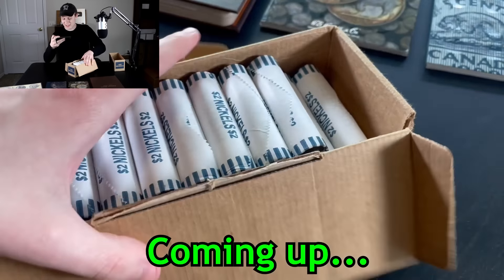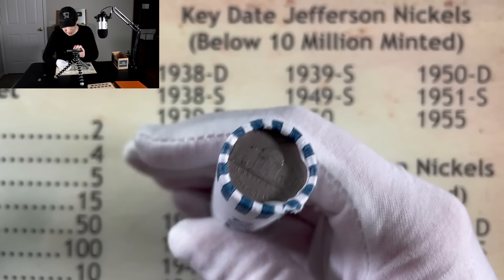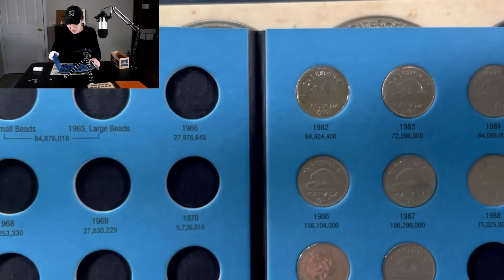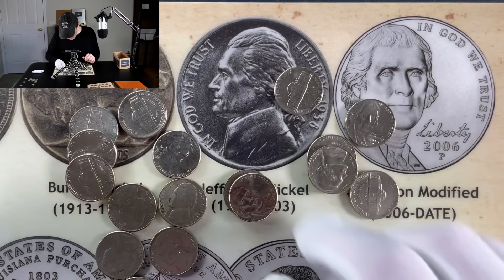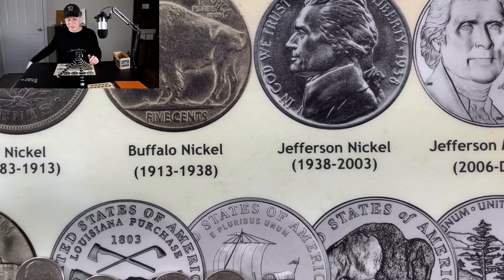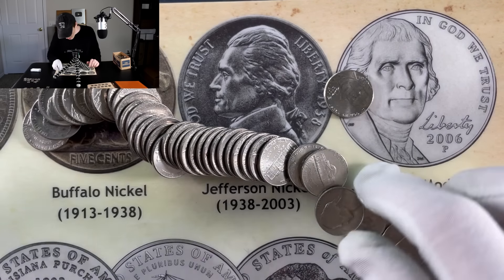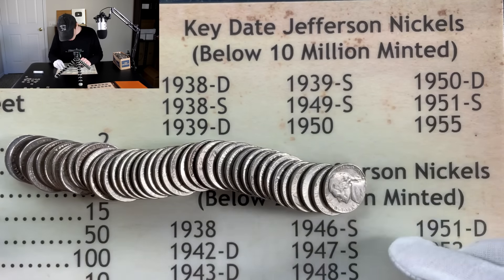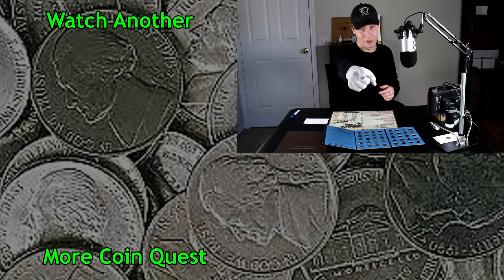I JUST FOUND THE ELUSIVE "DOUBLE ENDER" COIN ROLL!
In this episode of Coin Quest: Nickels, we are coin roll hunting a $100 box of nickels in search of rare, interesting, and valuable coins to fill in our collection books. We are searching for both American and Canadian coins and pull out anything interesting as we go. This box had an incredible and elusive "double ender", a coin roll which has a confirmed keeper on each end of the roll. Let's see what we can get!

MY GEAR

COIN ALBUMS

If you want to send me mail, please use the following address:
Ryan Quinlan
1105 Tryon Village Drive Suite 303 #24